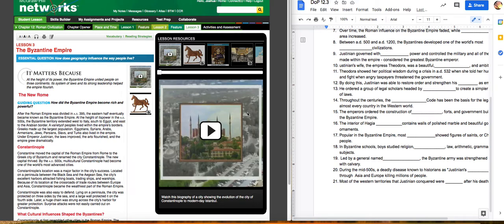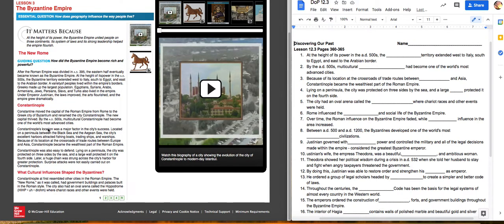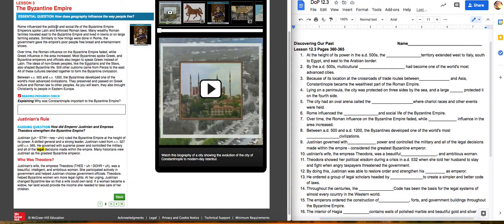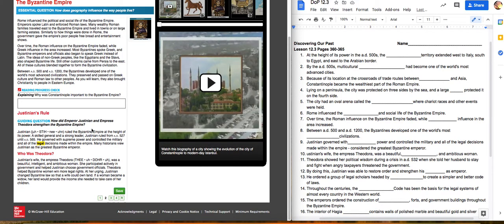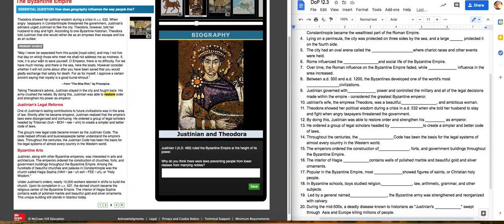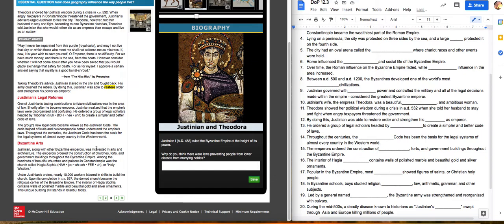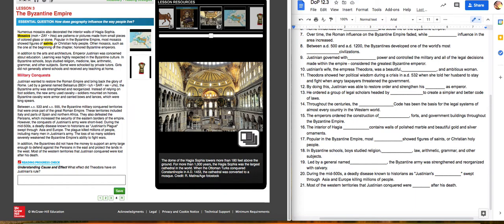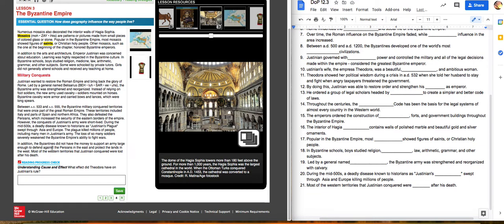History 12 3